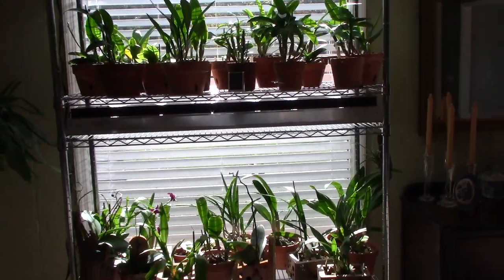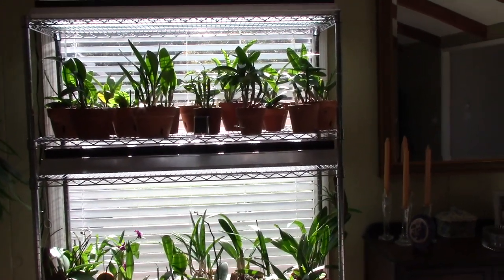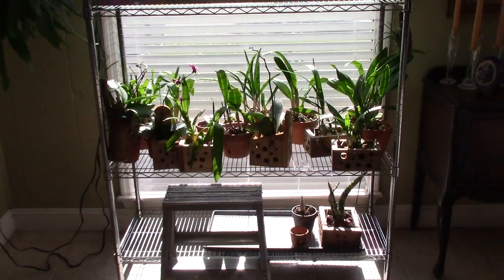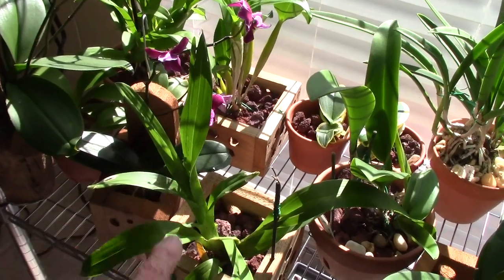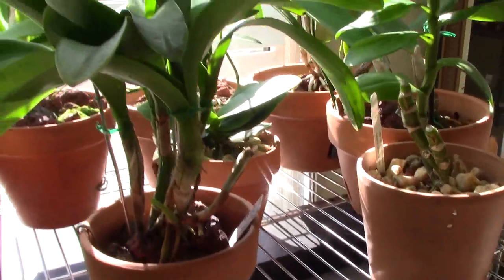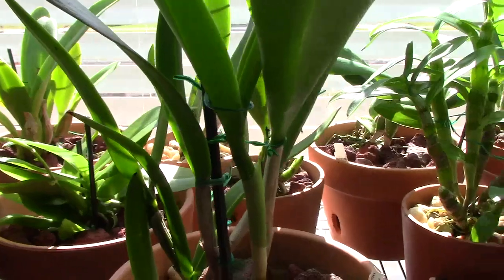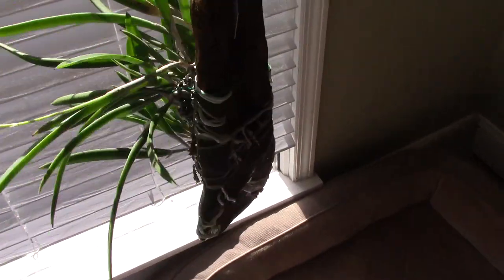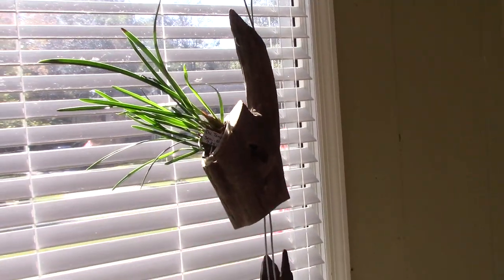Orchids ......growing inside, .....my set up.